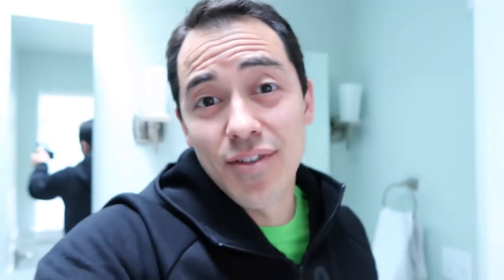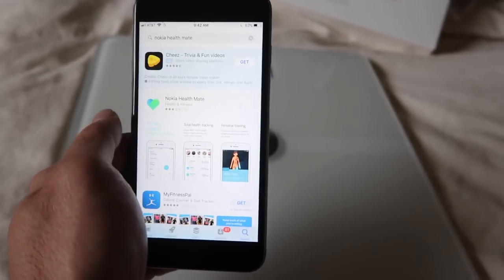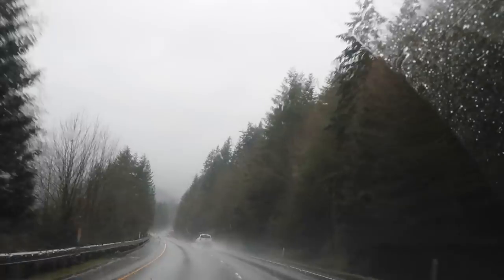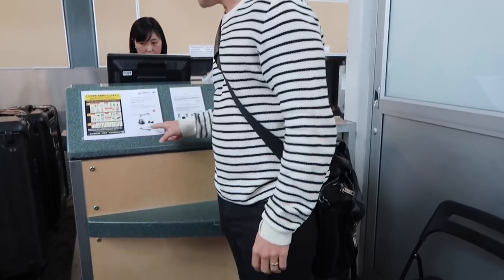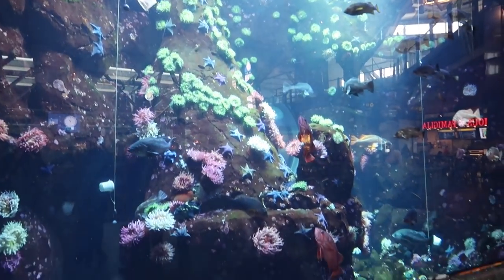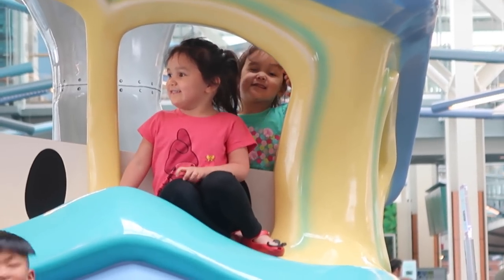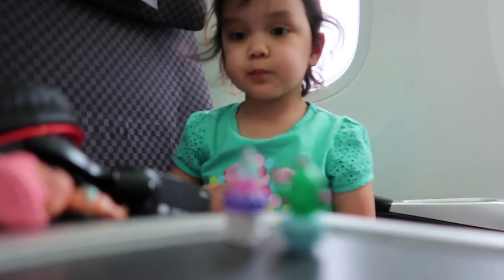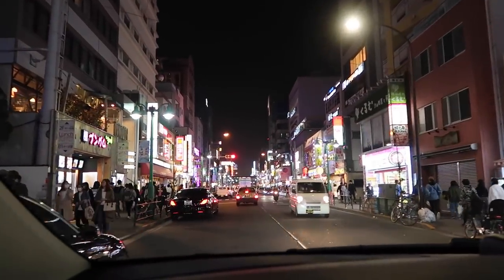FLYING TO JAPAN! - ItsJudysLife Vlogs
Off to Tokyo we go, but there's an unexpected delay with our flight. Don't forget to "thumbs up" if you enjoy the vlogs!

Hey guys, I'm Judy Travis! I'm a beauty lover turned Mommy Vlogger. Welcome to our family vlogs here on ItsJudysLife. I like to call this channel our daily video diary! You'll find cute baby videos of my baby bears Julianna, Miya & Keira and our fun family adventures!

Judy's Links

Benji's Links

Vlog Camera We Use:

Blendtec Blender